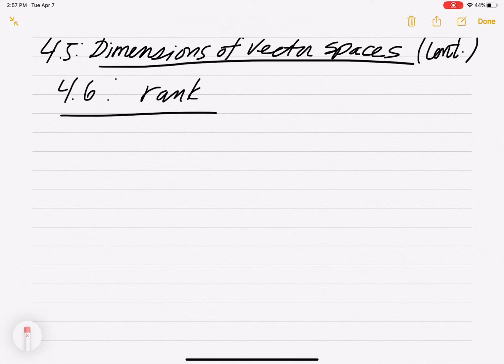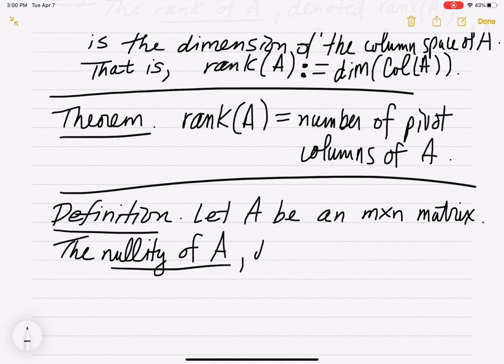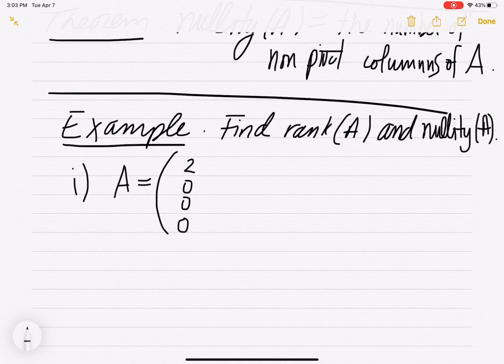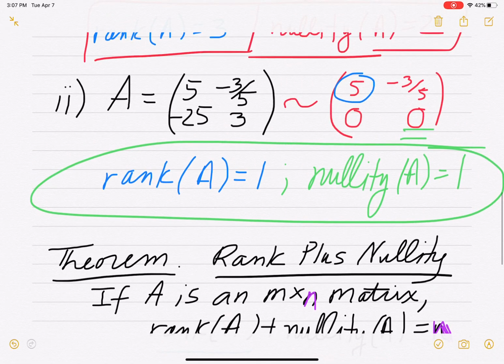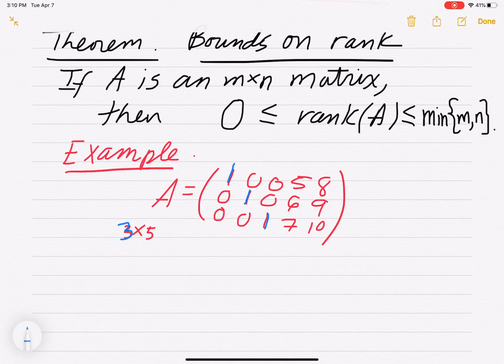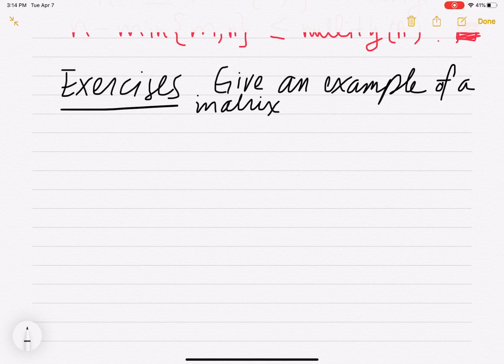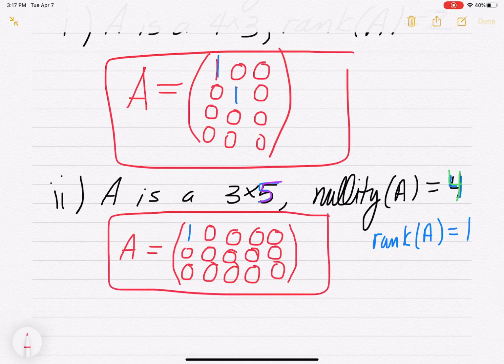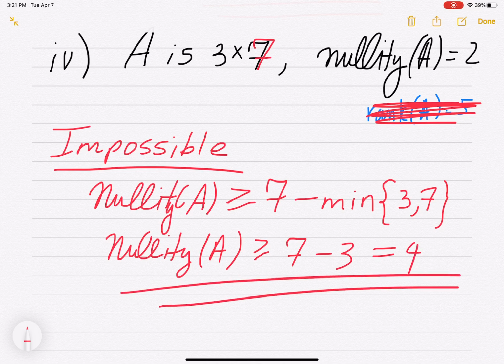Dimension of Vector Space and Rank, part 2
Rank, nullity, rank + nullity = number of columns, bounds on rank and nullity, and example of matrices with certain ranks or nullities.